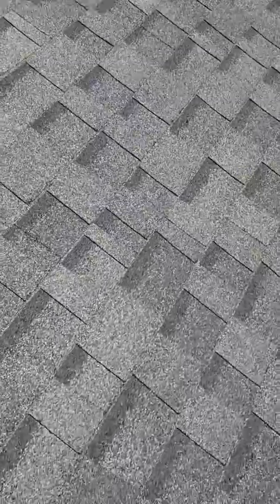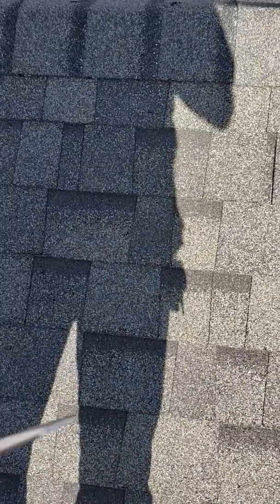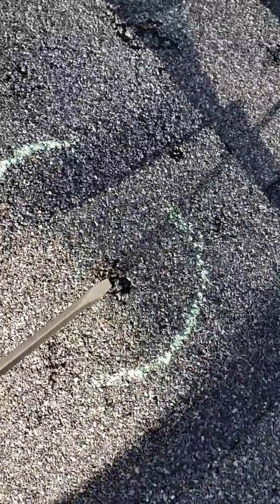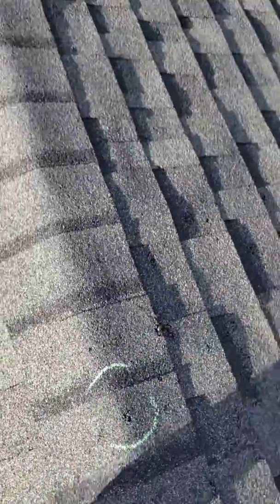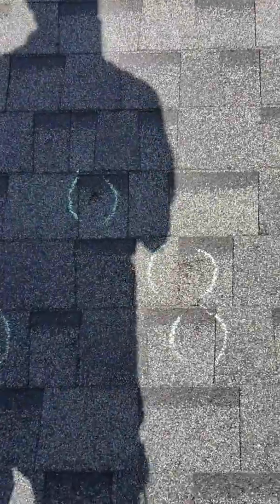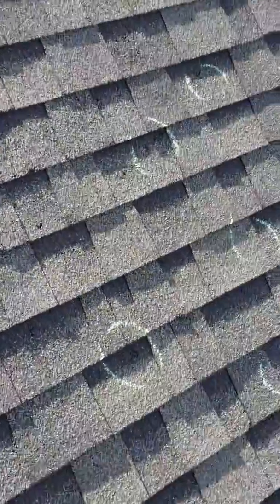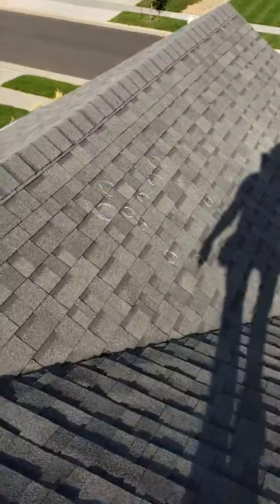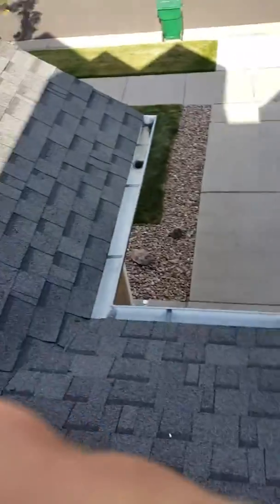Sarah W. Digital Roof Analysis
Damage